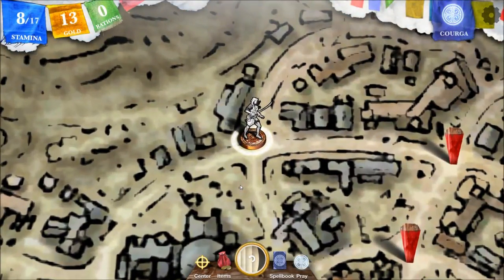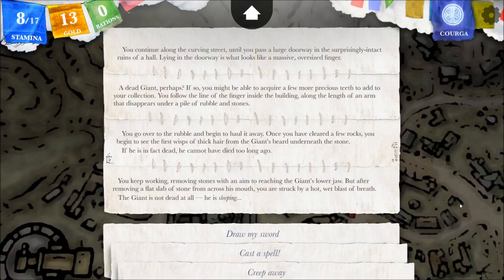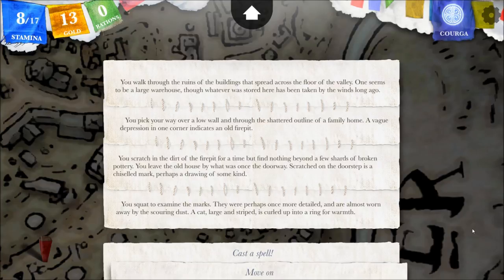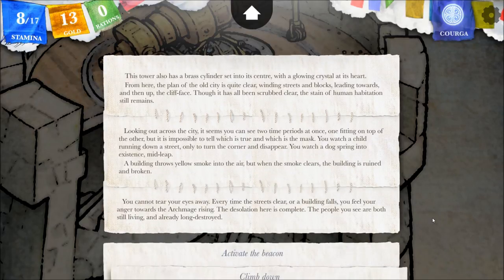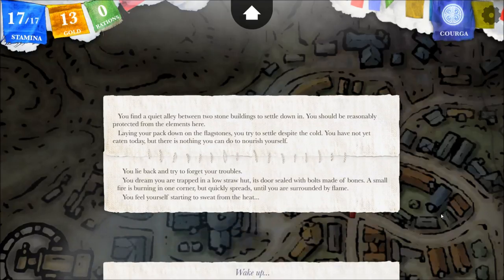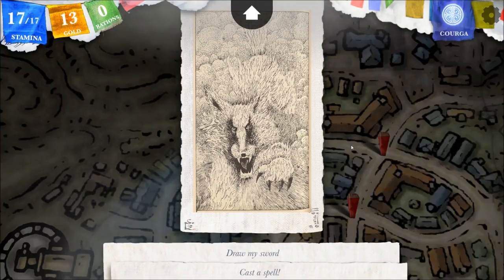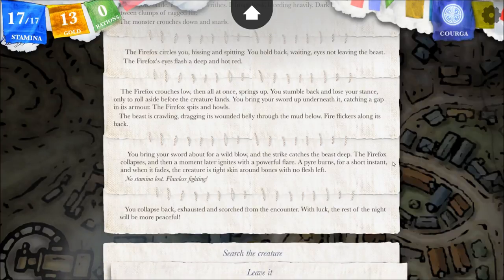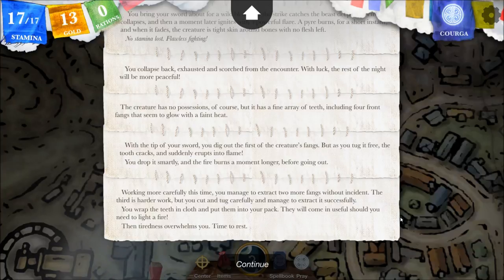Let's Interactively Play Sorcery!, Part 39: The Town of Tinpang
(The Seven Serpents, Part 17) We go back to the past with the help of the Tower, and visit this place when it's people were still among the living. Also, we fight a Firefox. ...No, not of the Mozilla variety.